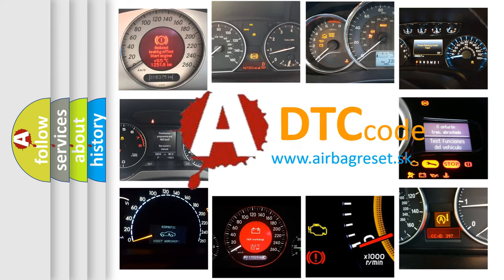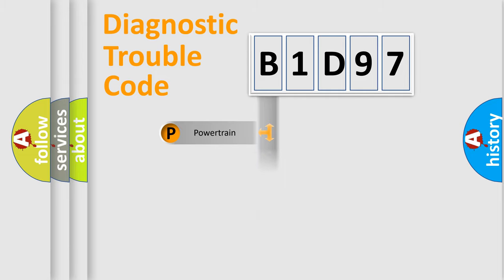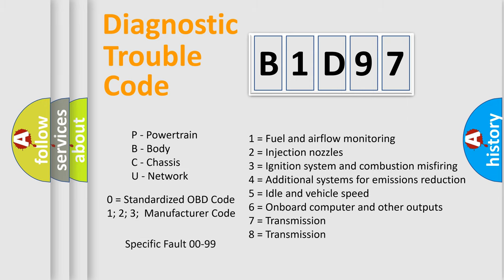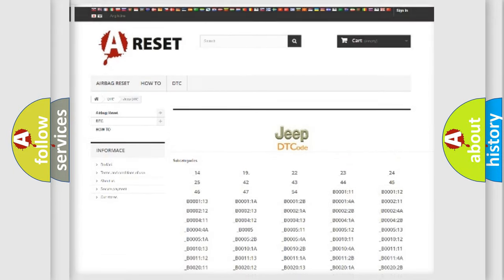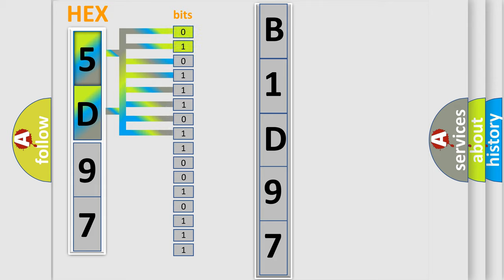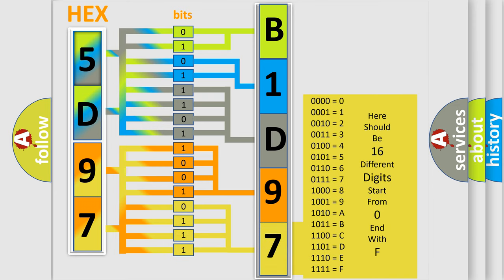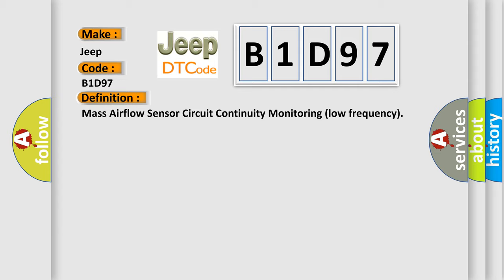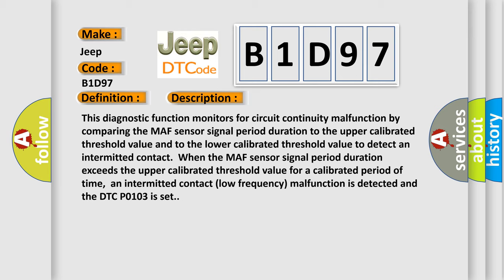DTC Jeep B1D97 Short Explanation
Contents:
0:21 Basic DTC analysis according to OBD2 protocol standard.
1:48 Insight into programming
2:58 A diagnostically understandable description of the Diagnostic Trouble Code
3:05 Basic error definition

Make:
Jeep
Code:
B1D97
Definition:
Mass Airflow Sensor Circuit Continuity Monitoring (low frequency)
Description:
This diagnostic function monitors for circuit continuity malfunction by comparing the MAF sensor signal period duration to the upper calibrated threshold value and to the lower calibrated threshold value to detect an intermitted contact.When the MAF sensor signal period duration exceeds the upper calibrated threshold value for a calibrated period of time,an intermitted contact (low frequency) malfunction is detected and the DTC P0103 is set.
Cause:
 Open or Short in MAF sensor lines Faulty MAF sensor